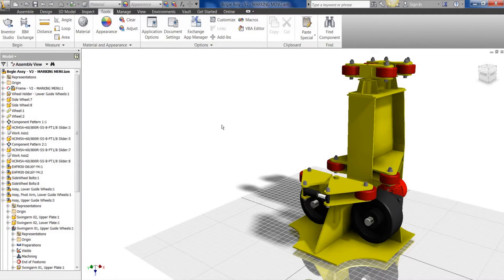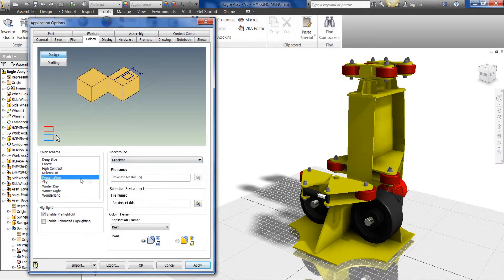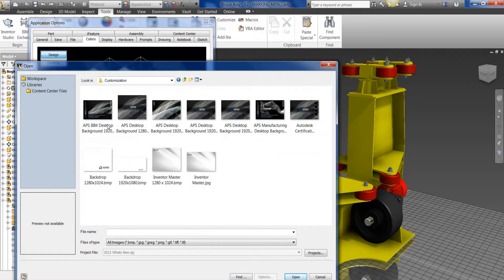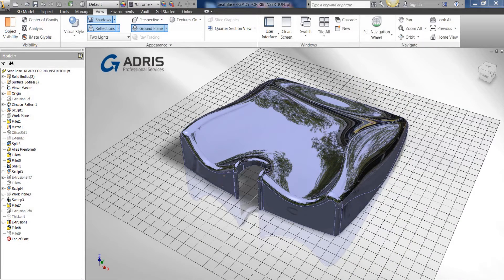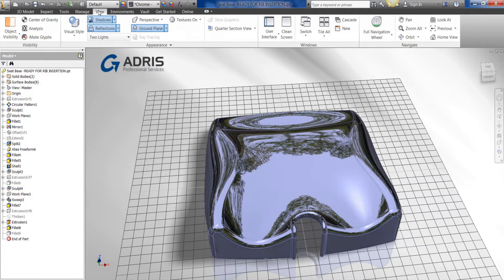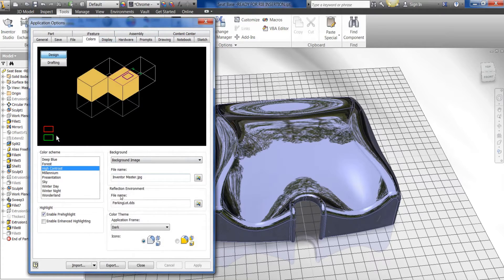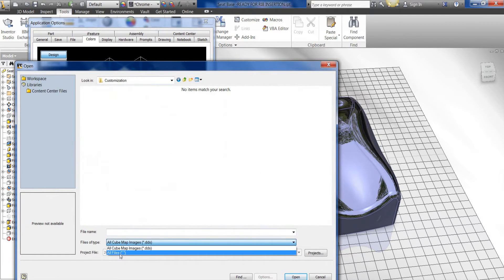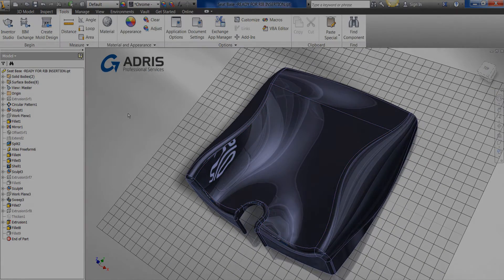Inventor Custom Background and Reflection Images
This short video shows how it's possible to customise the Inventor background and reflective imagery to assist in customer presentations, helping provide exposure of your company brand.